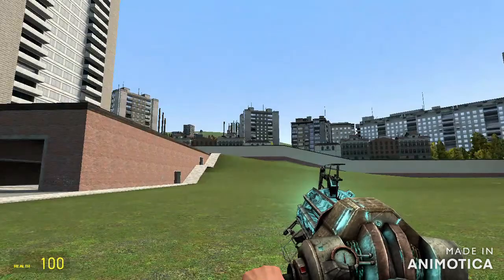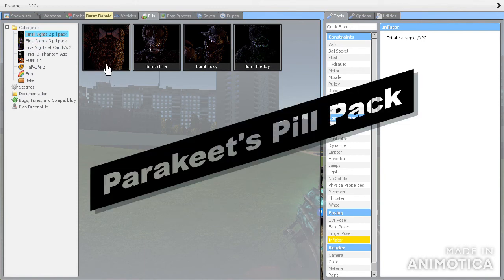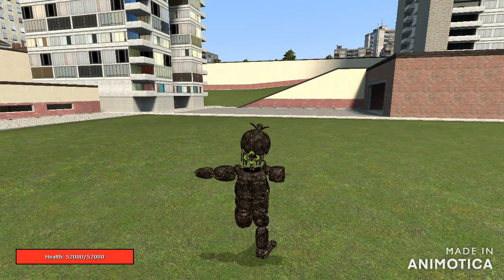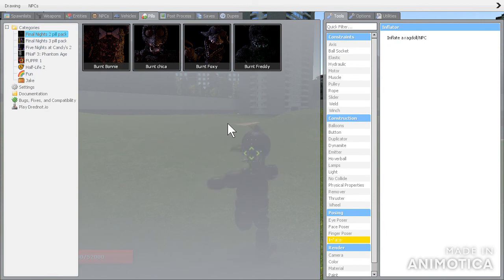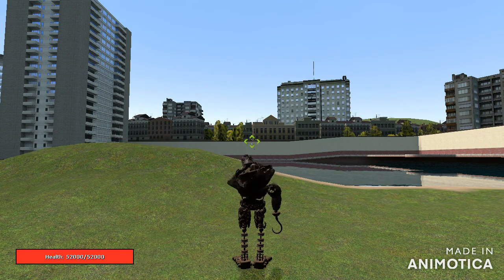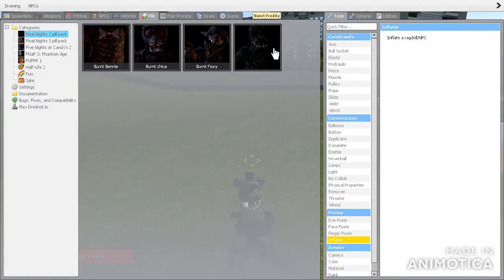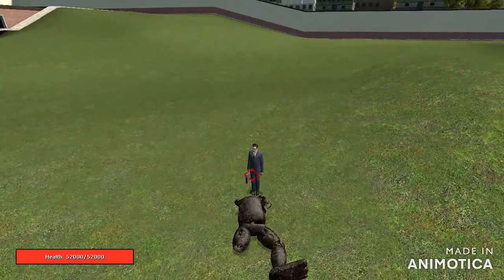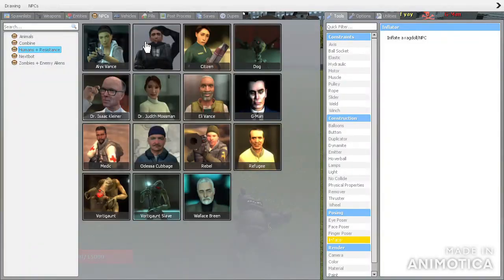Garry's mod final nights 2 pill pack review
I'd say a 6/10 or 7/10